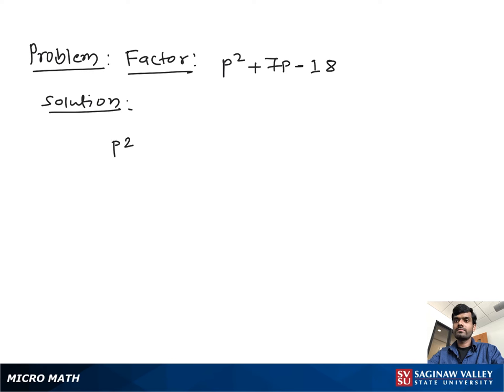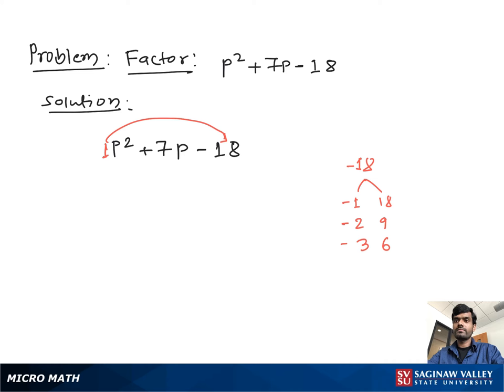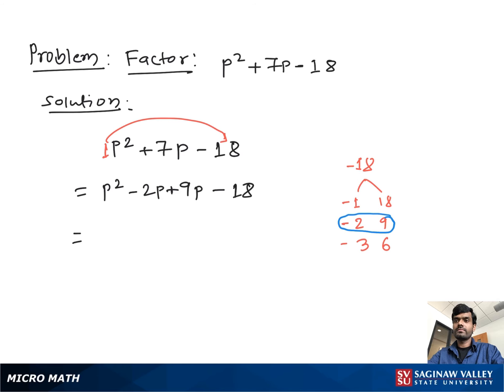Factoring: Factor p^2 + 7p - 18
Satrudhan from SVSU Micro Math helps you factor a trinomial.  This trinomial is a quadratic polynomial.

Problem: Factor p^2 + 7p - 18